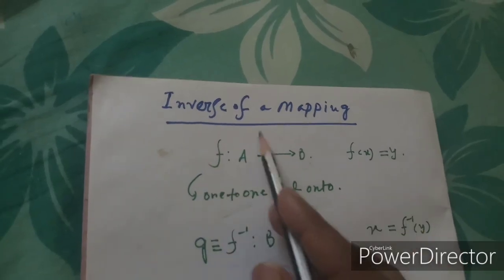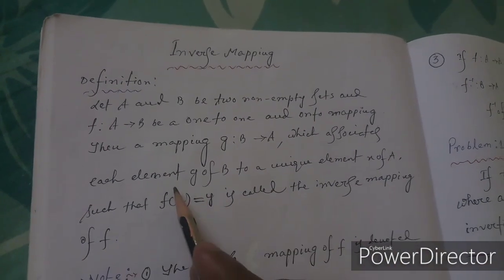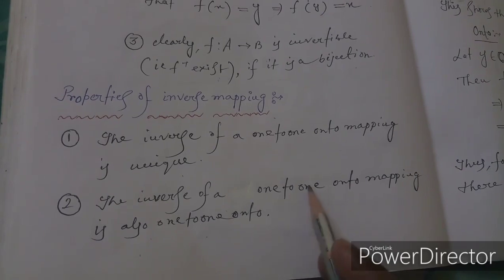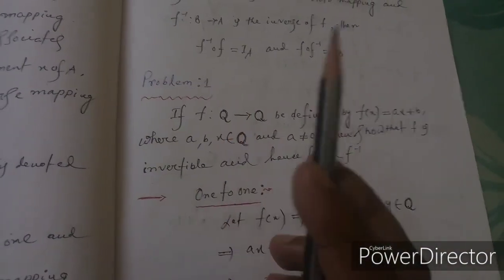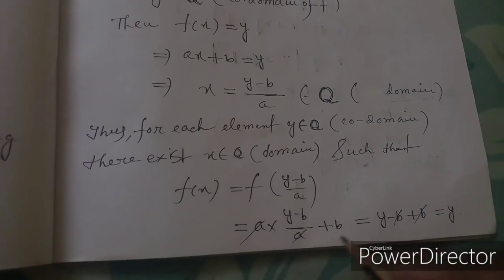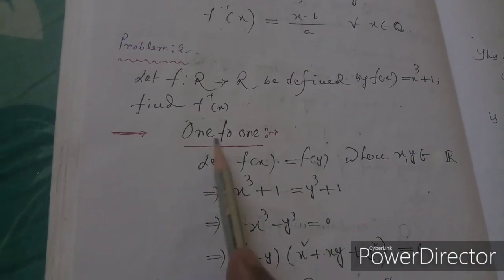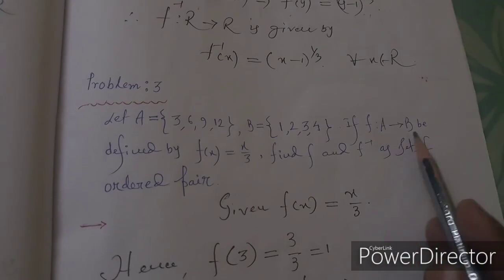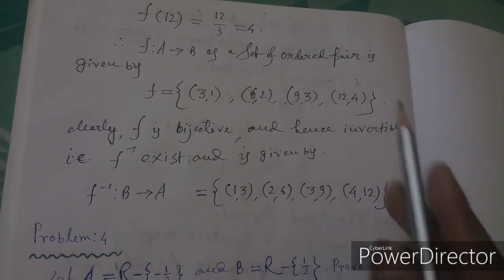Inverse of a mapping.Part 1